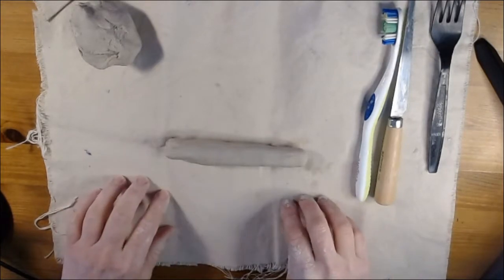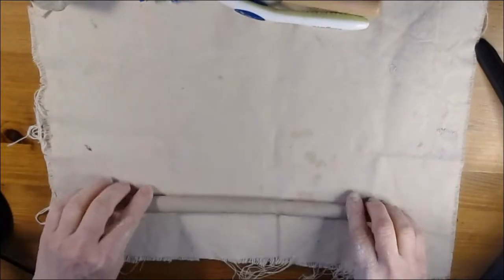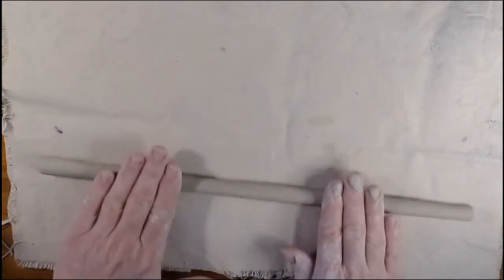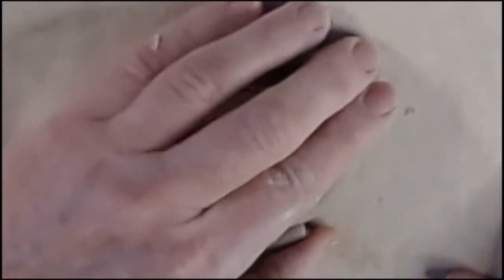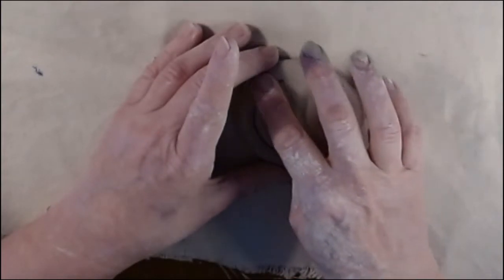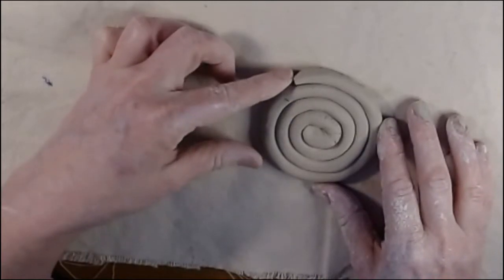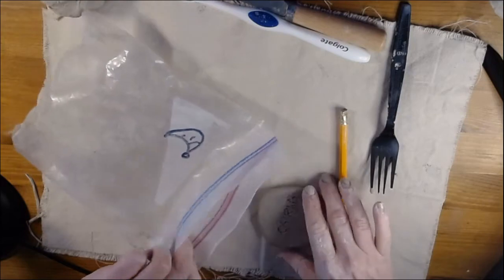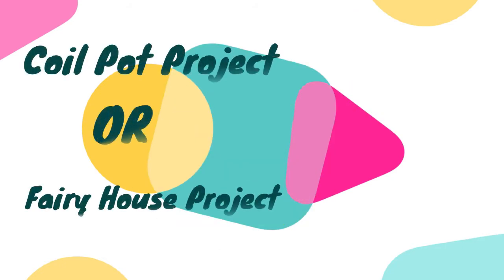LTA Spiral Clay Coil Base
Breaking up information into small chunks helps students scaffold hand-building skills. In this lesson, Ms. Cairns models how to roll out a well-constructed coil and make it into a spiral. This is Part One for many projects including Coil Pots and Clay Fairy Houses. Links to both are at the end of this video.